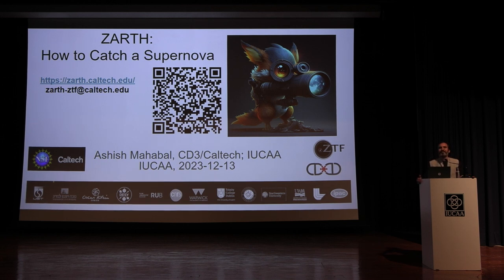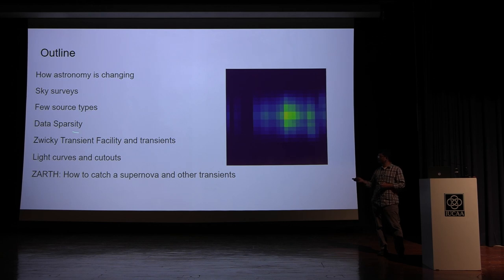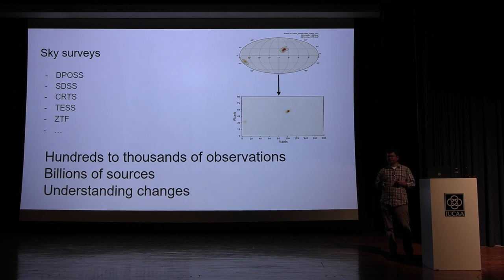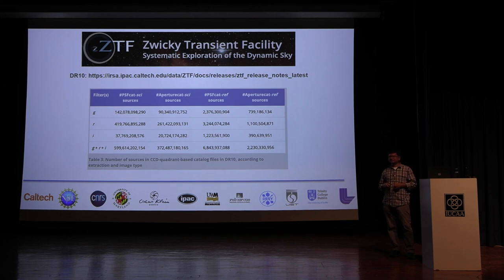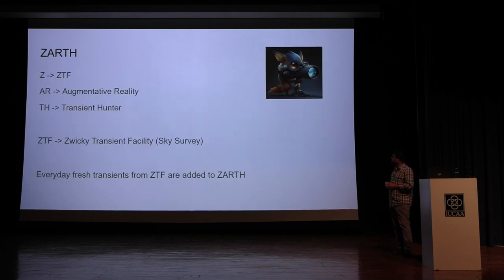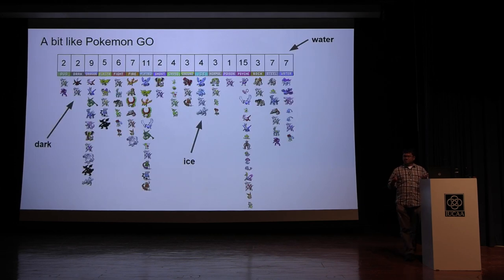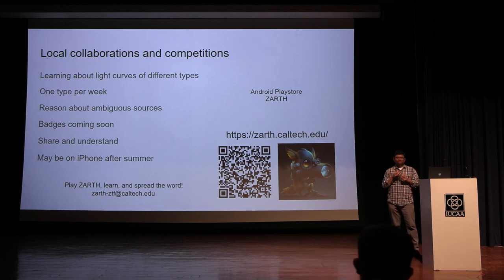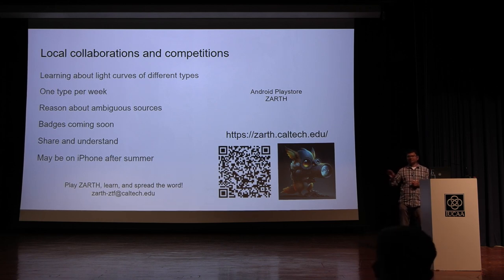ZARTH: How to Catch a Supernova by Dr. Ashish Mahabal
How do the astronomical objects in our sky change every night? What sorts of objects change and why? How can members of the public interact with real scientific data from our telescopes each night?
We will introduce you to our dynamic sky and the free Android app ZARTH which allows you to catch supernovae as well as other transients, and in the process hold friendly competitions with others.